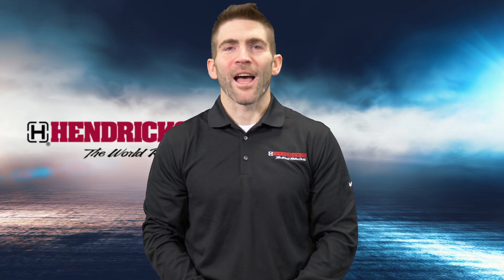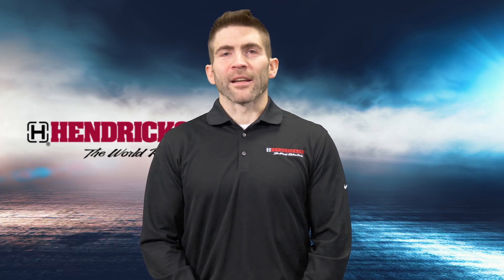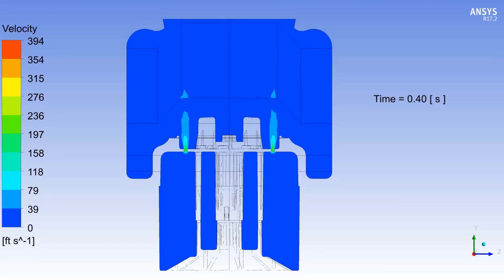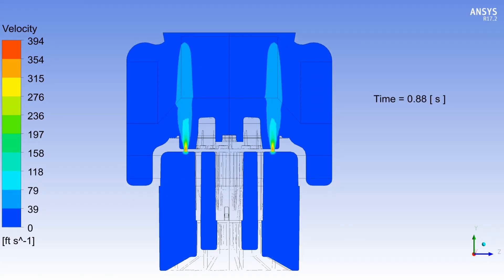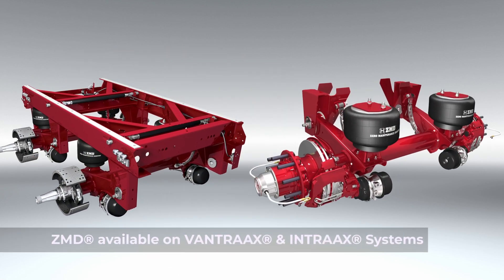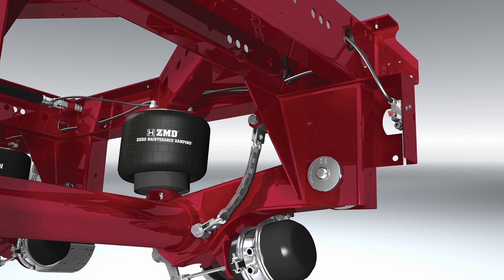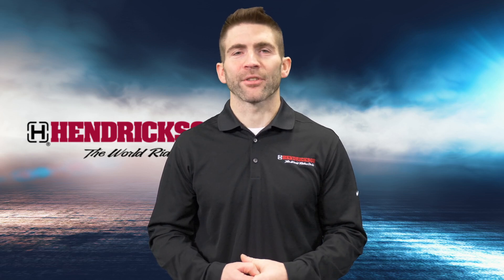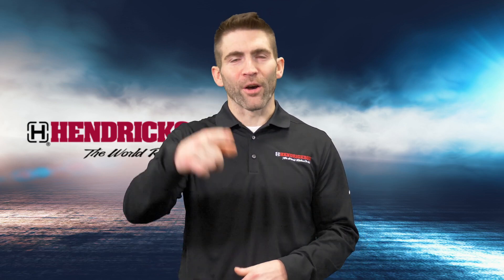Extra Mile #5: Zero Maintenance Damping (ZMD)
Did you know Hendrickson ZMD Technology eliminates the need for shocks? One more way Hendrickson helps you go the ExtraMile!